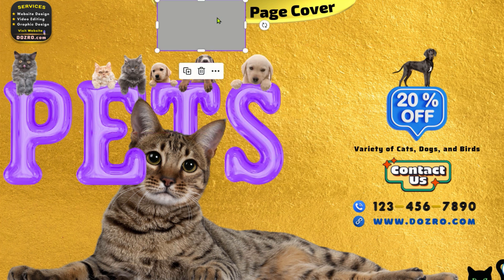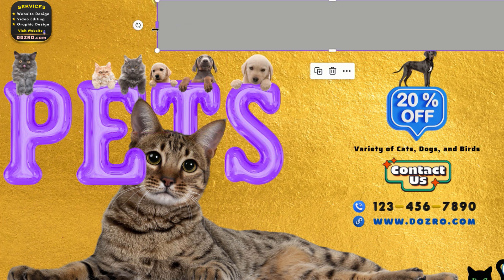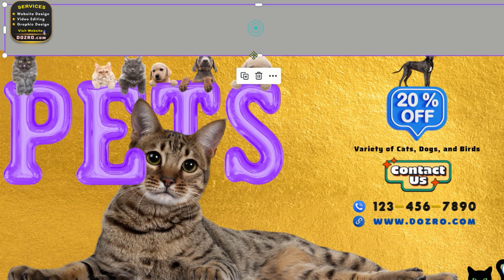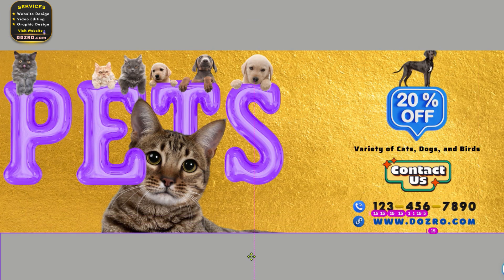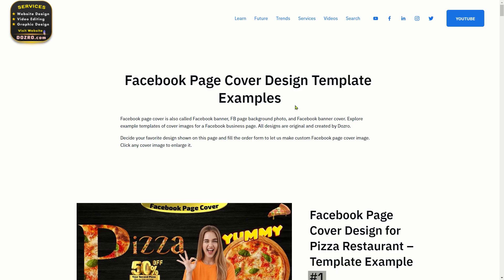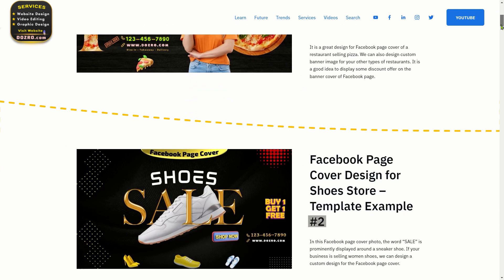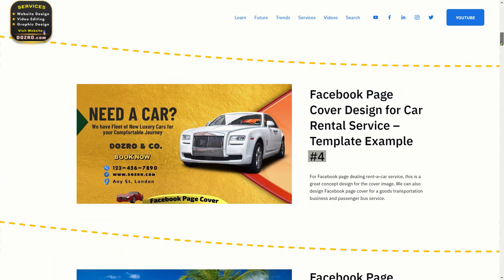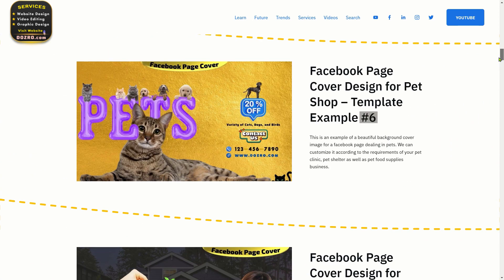Measure Pixel Size in Canva for a photo like FB cover photo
This tutorial describes the method to calculate the pixel size of facebook cover as well as the safe area zone.